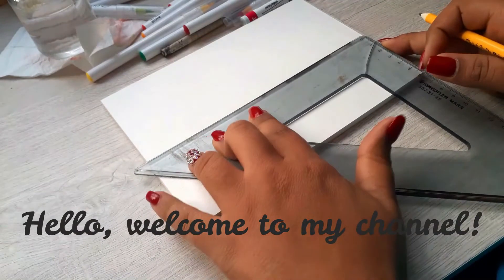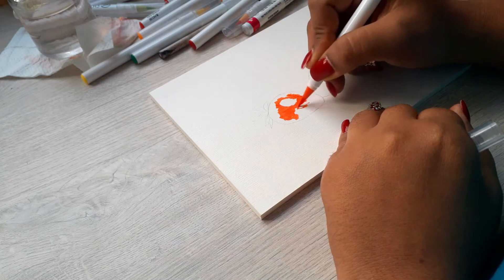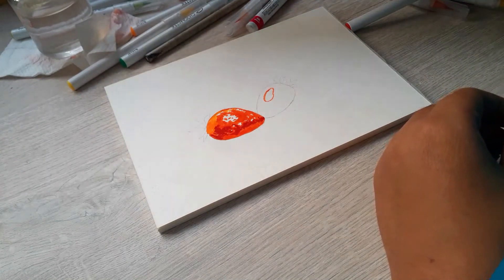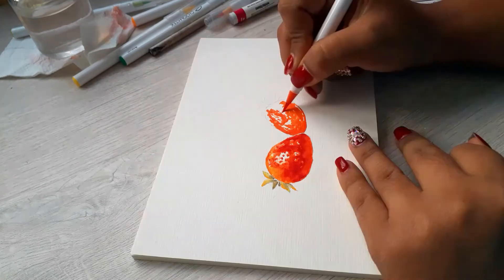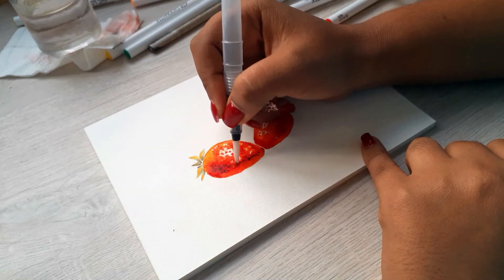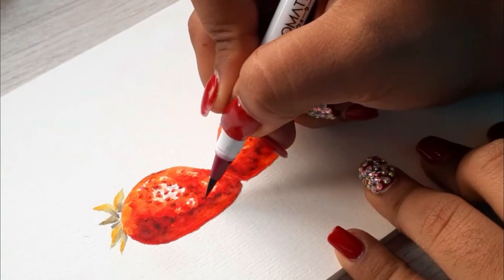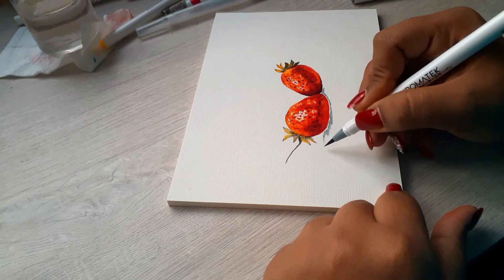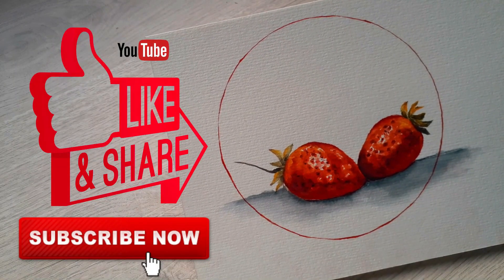🍓 🍓🎨 WATERCOLOR STRAWBERRIES - IT TOOK 3 DAYS AND A LOT OF EFFORT TO CREATE THIS PAINTING 🍓🍓🎨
After watching so many tutorials on how to paint strawberries with watercolor and days of practicing, getting frustrated and quitting a few times I was able to accomplish this painting in a way that I feel happy with!

Join me if you also want to continue improving your watercolor skills!

These are the markers and paper that Im using: